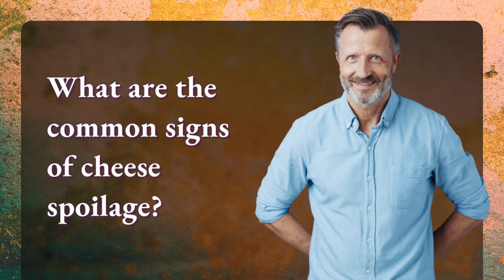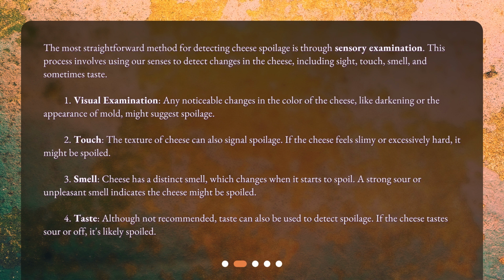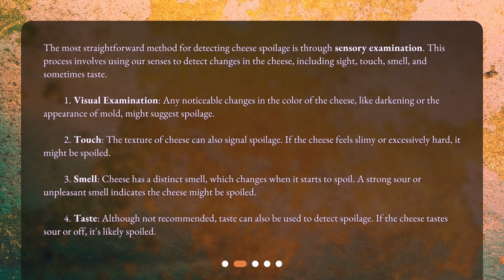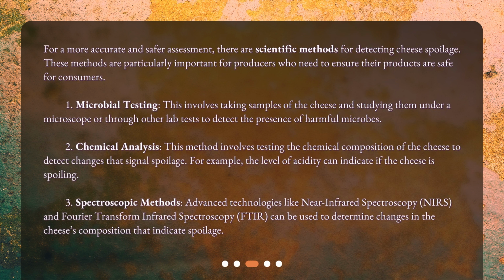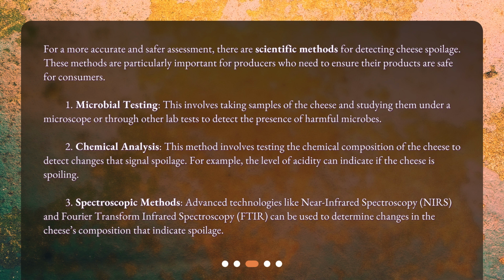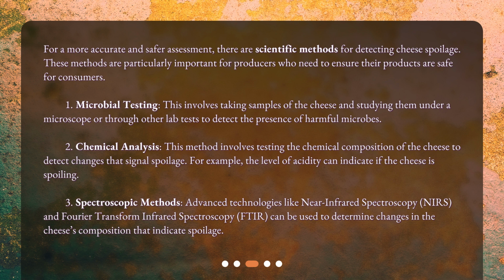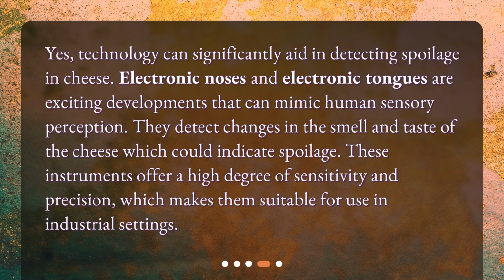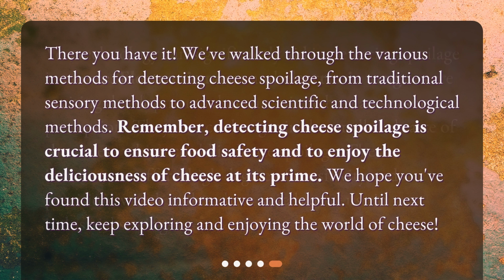What are the most common methods used for detecting spoilage in cheese?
Detecting Cheese Spoilage: A Sensory and Scientific Exploration • Join us on a fascinating exploration of cheese spoilage detection methods! In this video, we uncover the common signs of cheese spoilage through sensory examination, including visual changes, texture, smell, and taste. But that's not all! We also dive into the scientific methods, such as microbial testing and chemical analysis, that ensure cheese producers deliver safe and delicious products. Don't miss out on this sensory and scientific adventure!

00:00 • What are the most common methods used for detecting spoilage in cheese?
00:19 • What are the common signs of cheese spoilage?
01:19 • How do scientific methods help in detecting cheese spoilage?
02:17 • Can technology help in detecting cheese spoilage?